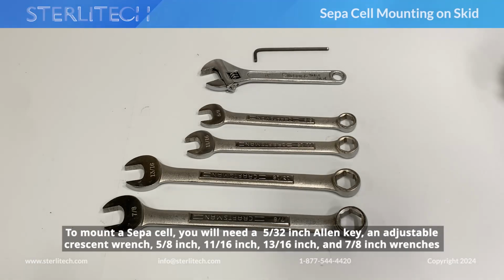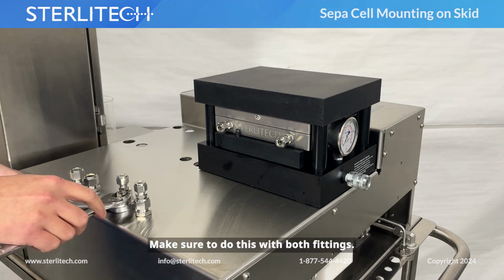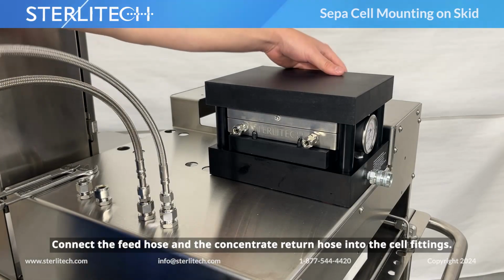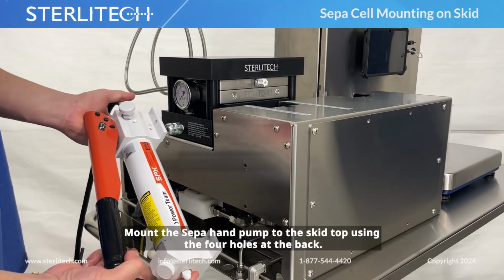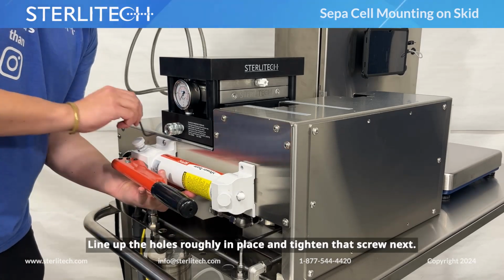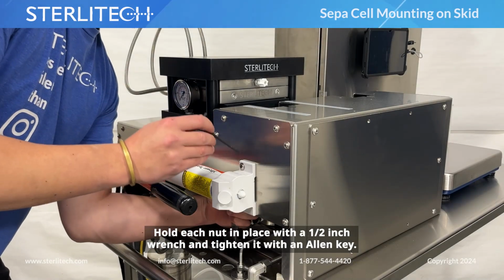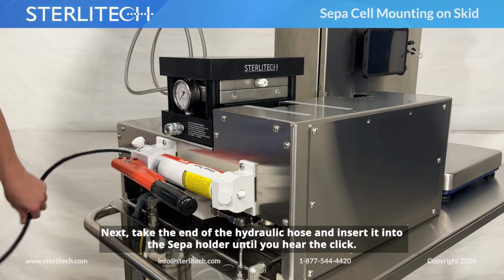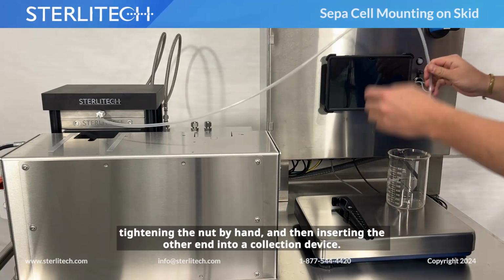How to Mount the Sepa Cell on a Sterlitech Skid System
Watch this step-by-step guide on how to mount the SEPA cell on the Sterlitech Skid System.

0:07 Tools Needed
0:16 Set up feed and concentrate return adapters
0:35 Insert hose into the adapters
0:57 Connect hose into cell fittings
1:23 Mount SEPA hand pump
2:37 Insert hydraulic hose into SEPA holder
2:47 Connect SEPA cell and collection device

Sterlitech Skid Mounted Membrane Filtration Systems

Built for evaluating performance of membranes widely used in reverse osmosis, forward osmosis, nanofiltration, ultrafiltration, microfiltration, and membrane distillations. Sterlitech Skid Mounted Membrane Filtration Systems are available in single or multiple cell configurations in both parallel and series modes. Digital Skids display and record the flow parameters collected by the integrated sensors in real-time for flow rate, temperature, pressure, conductivity, and weight.

Skid System Configurations (based on membranes)

Model: Developer

Scale / Membrane Area: Small
Cell / Housing Type: Sepa
Process Configuration: CFF/TFF
Lines: 2
Membrane Types: MF, UF, NF, RO
Power: 110V or 230V
Availability: Low

Model: Convertible

Scale / Membrane Area: Medium
Cell / Housing Type: CF016, CF042, and Sepa
Process Configuration: CFF/TFF + FO
Lines: 1
Membrane Types: MF, UF, NF, RO, FO, MD
Availability: Low

Model: Hybrid

Cell / Housing Type: Sepa, 1812 Housing
Process Configuration: CFF/TFF
Lines: 2
Availability: High

Standard Features

- Crossflow or Forward Osmosis Orientation
- Bench-top Design that maximizes the workspace while minimizing the footprint
- Capable of pressures up to 1000PSI(69 bar)
- Temperature Resistant up to 180F
- Precise Flow-rate and Pressure control
- Heat Exchanger Included (Chiller sold separately)

Digital Advantage

- Monitor Conductivity and Temperature
- Measure permeate flow
- Watch your data live or record it and analyze it later

Applications

- Biological or Biopharmaceutical Processing
- Concentration of Fruit Juices and Extracts
- Food and Beverage Processing
- Desalination of Brackish Water or Seawater
- Purification of Rinse Water in Electroplating Tanks
- Municipal or Industrial Water and Wastewater Purification
- Leachate Treatment
- Brine Concentration
- Municipal/Industrial Water and Wastewater Purification

Tools Needed:
- 5/32 inch Allen key
- Adjustable crescent wrench
- 5/8 inch wrench
- 11/16 inch wrench
- 13/16 inch wrench
- 7/8 inch wrench

Insert the half-inch tubes up to 3/8 compression reducer fittings into the outlet and outlet bulkhead. Use a 15/16 inch wrench to hold the base of the bulkhead. Set the ferrules in the nut by giving it 1 1/4 with a 7/8 inch wrench. Make sure to do this with both fittings.

Next, insert the hose into the feed and concentrate return reducer adapters. A 5/8 inch wrench will hold the adapter fitting in place while we use an 11/16-inch wrench. Set the ferrule in the top nut by giving it 1 and 1/4 turn after it is hand-tight. Be sure to do this for both fittings.

Connect the feed hose and the concentrate return hose into the cell fittings. Make sure the nuts are hand tight. Use a 5/8 inch wrench to hold the bottom of the fittings in place, then give the top nut a quarter turn with an 11/16 inch wrench to set the ferrules. Make sure to do this for the inlet and the outlet fittings.

Mount the SEPA hand pump to the skid top using the four holes at the back. Use a 5/32 inch Allen key to remove the pre-mounted screw. Reinsert the screw through the corner of the hand pump, and then thread it back into our skid top. Line up the holes roughly in place and tighten that screw next.

Take the three 1/4 20 screws and nuts that are included with your kit. Start by inserting each screw through each mounting hole on the hand pump and threading the nut on the backside of the mounting panel to secure the screws in place. Hold each nut in place with a 1/2 inch wrench and tighten it with an Allen key.

Next, take the end of the hydraulic hose and insert it into the SEPA holder until you hear the click. You're now connected.

Cut to length a section of a ¼ inch polypropylene tubing with a tube cutter. Connect this into the permeate fitting on the SEPA cell by inserting the tube end into the white permeate fitting, tightening the nut by hand, and then inserting the other end into a collection device.

Interested in Sterlitech Sepa cells?

If you're looking for Sterltech Skid Systems, browse our collection